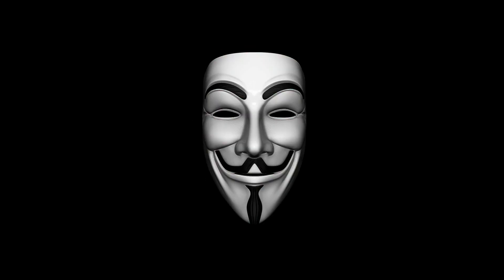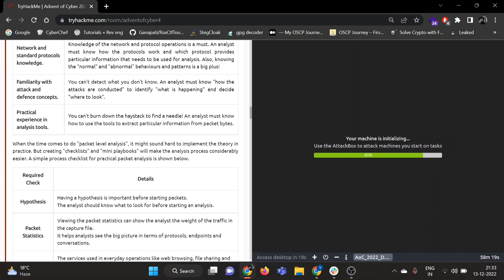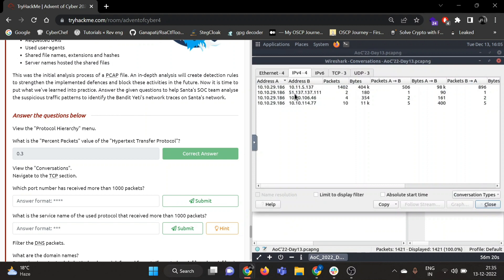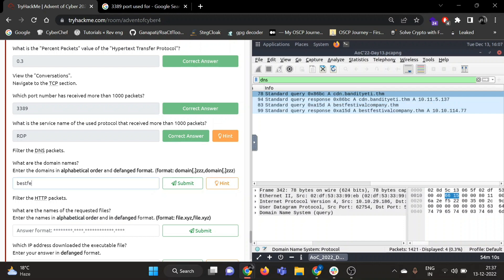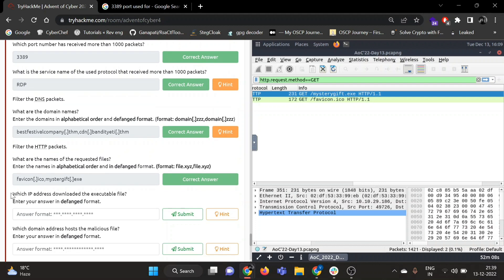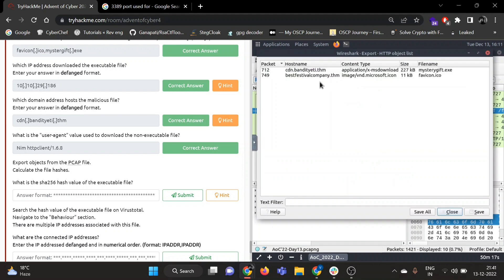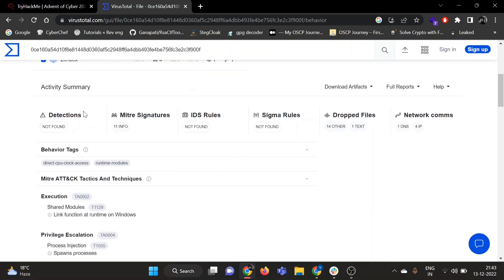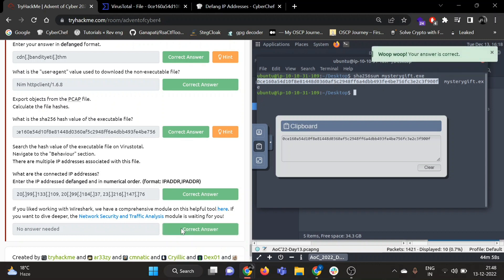Day 13 | Advent of cyber 4 2022 | Packet Analysis | TryHackMe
After receiving the phishing email on Day 6 and investigating malware on Day 12, it seemed everything was ready to go back to normal. However, monitoring systems started to show suspicious traffic patterns just before closing the case. Now Santa's SOC team needs help in analysing these suspicious network patterns.